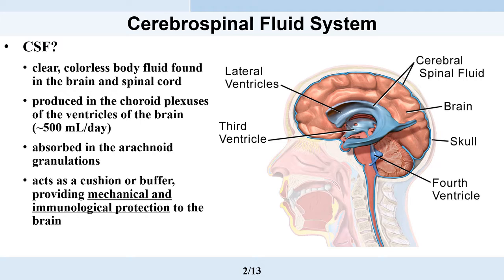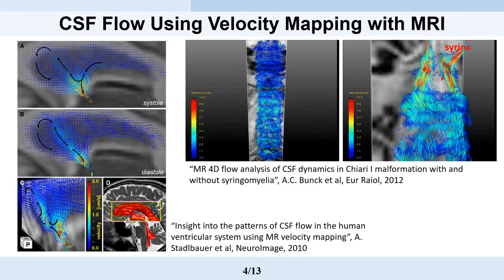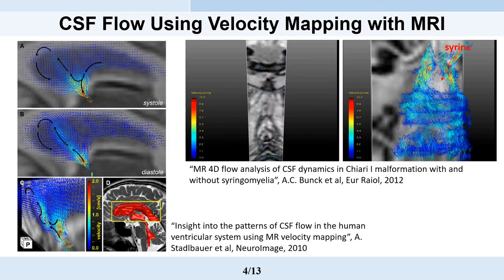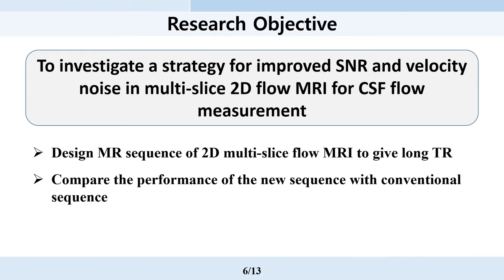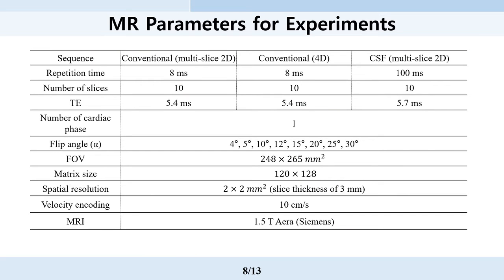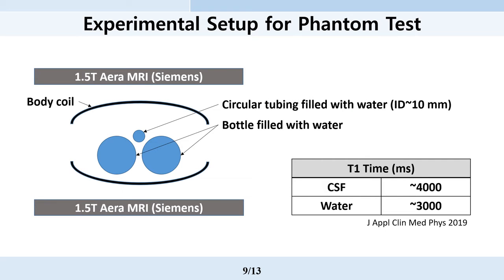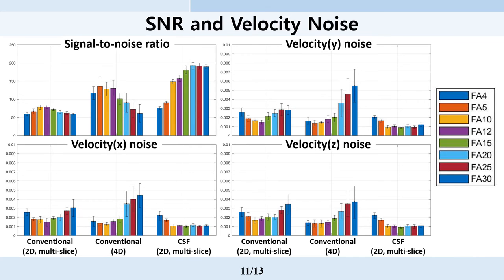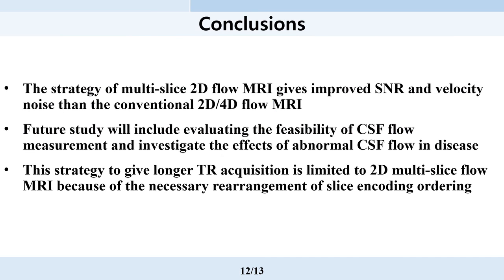J5 Talk Yang 21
4D flow MRI has been a promising technique to quantitatively and qualitatively assess changes in cerebrospinal fluid (CSF) flow dynamics in various neurological conditions, such as Chiari I malformation, hydrocephalus and syringomyelia. Conventional 4D flow MRI acquisitions have been hampered by low signal-to-noise ratio (SNR) and high velocity noise due to the long T1 relaxation time of CSF and the typical short repetition times (TR) of phase-contrast (PC) MRI. In this study, we investigate a strategy of using multi-slice 2D flow MRI to increase TR for each slice encoding and to evaluate the feasibility of the application of this technique for CSF flow measurements. To ensure a longer TR acquisition, slice encoding was designed to be interleaved with each cardiac cycle. The results of the water phantom scan demonstrated that the proposed strategy provided 140% increase of SNR and 33-47% decrease of velocity noise, when compared to corresponding 2D and 4D flow MRI acquisitions.